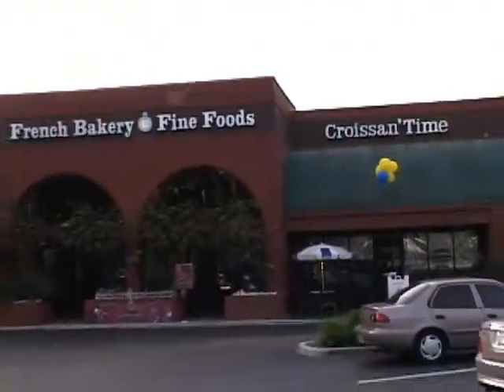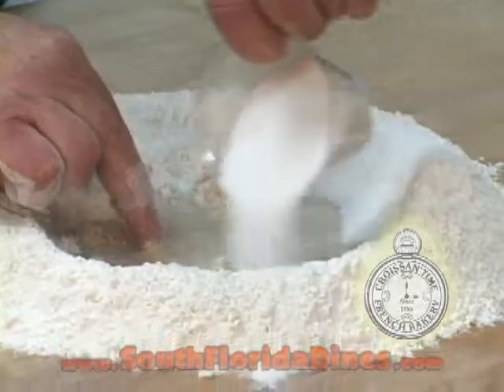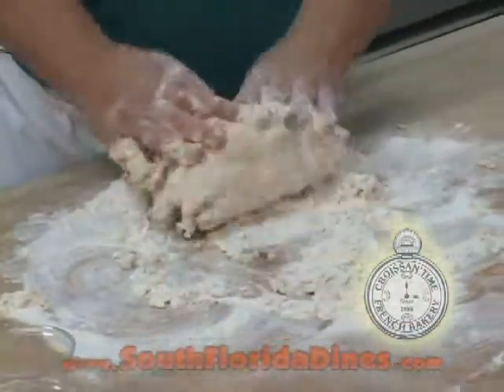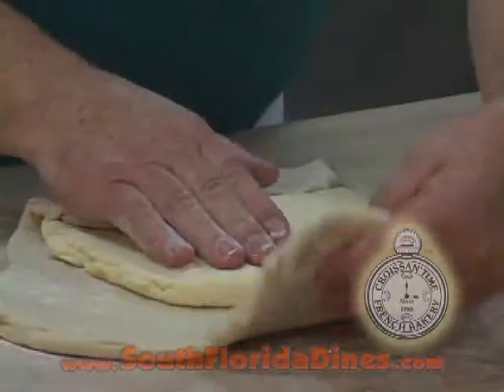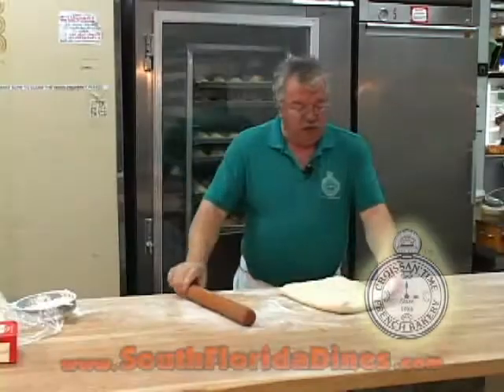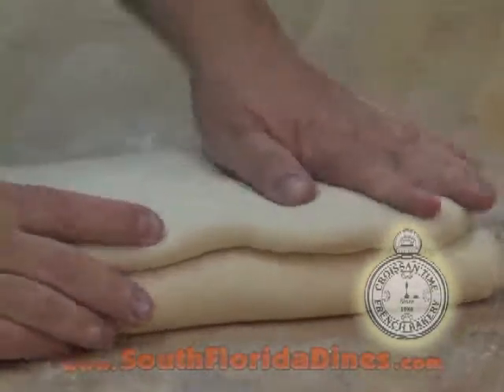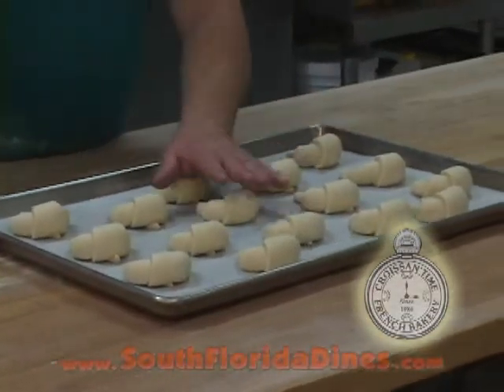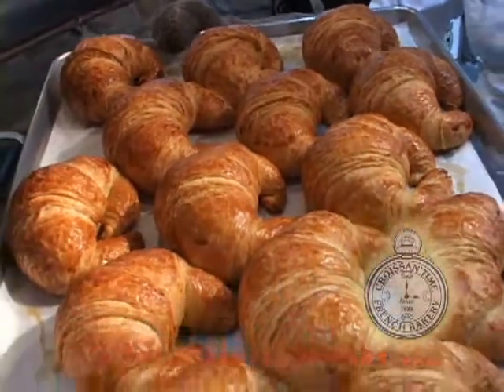Croissan'Time French Bakery & Fine Foods in Fort Lauderdale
Chef/Owner Bernard Casse Show Us How to Make Croissants